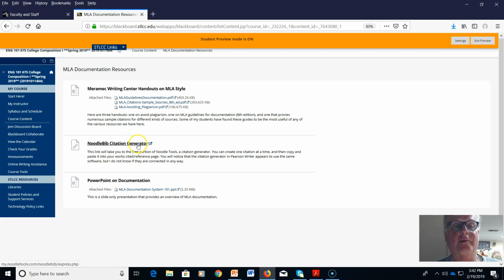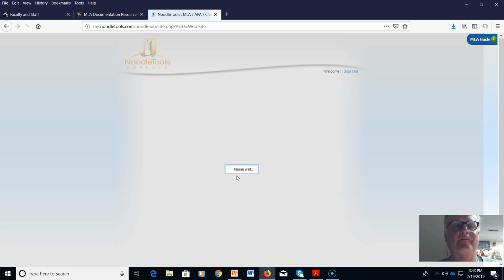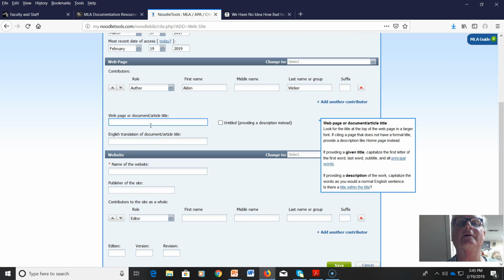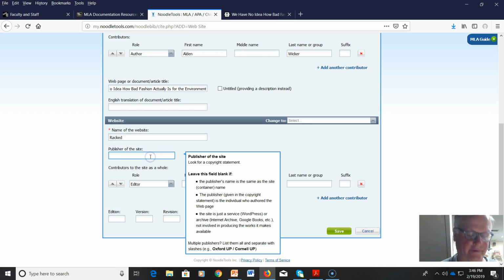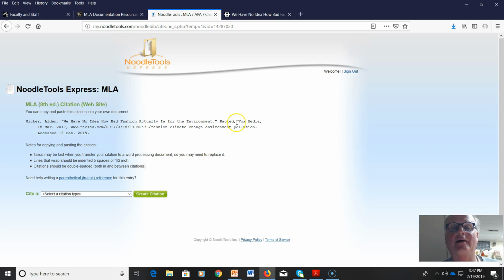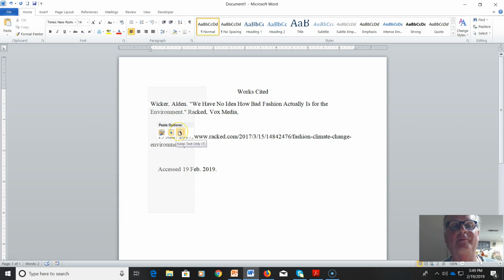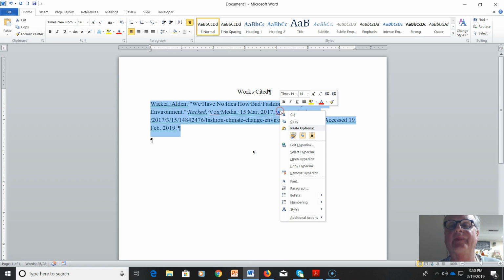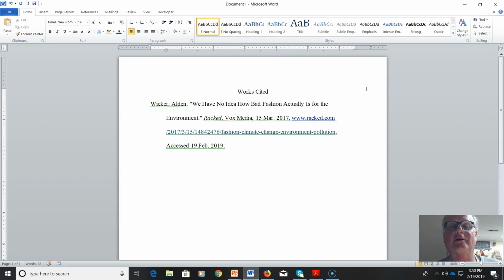How to Use the Noodletools Citation Generator to Create a Wo